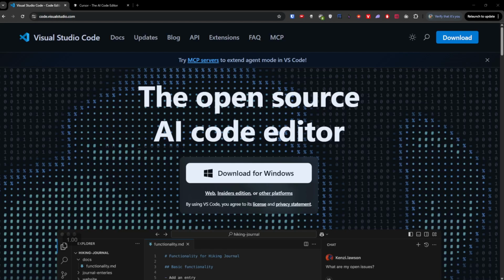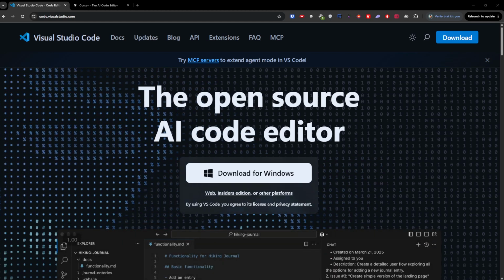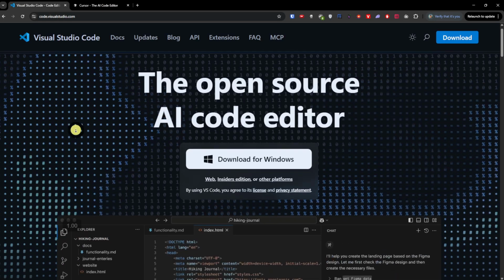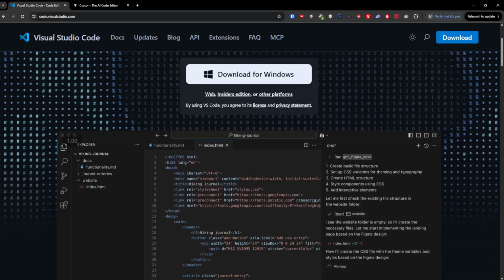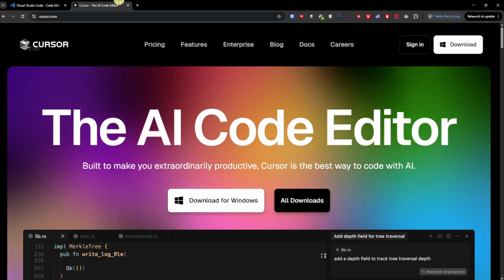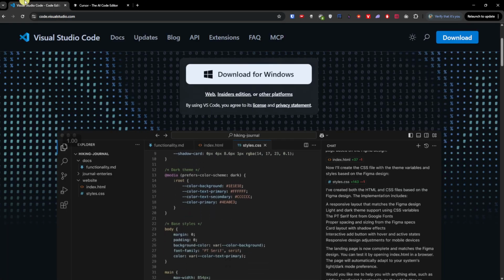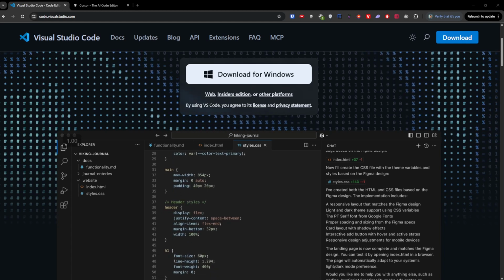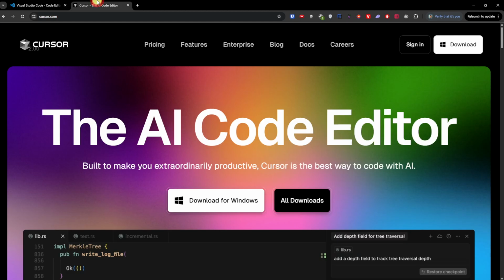VS Code vs Cursor - Which One Is Better?